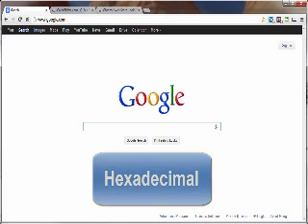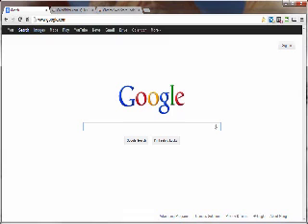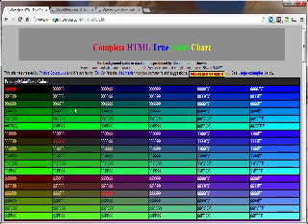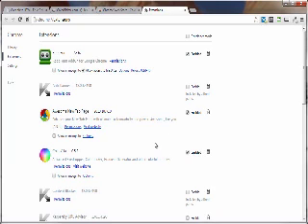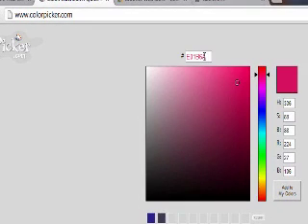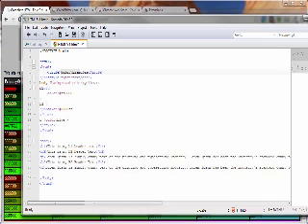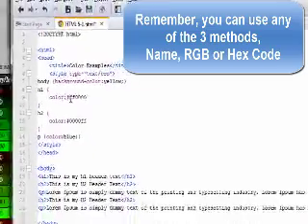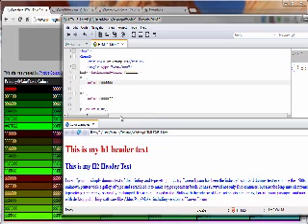HTML Colors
Sixth video in the learning HTML course from homebasedbizplans.com